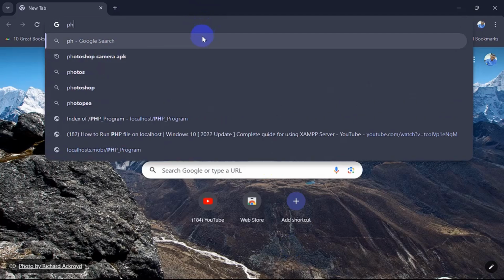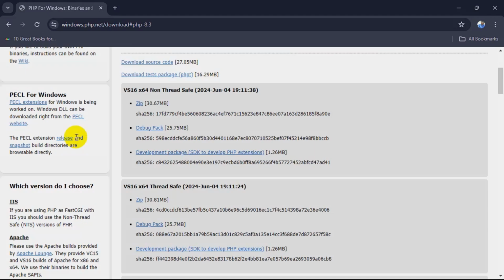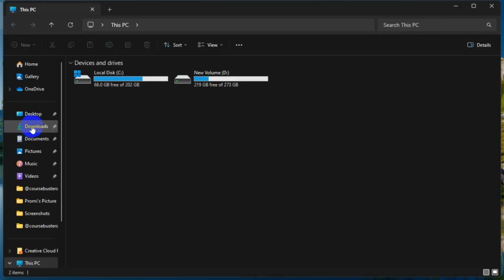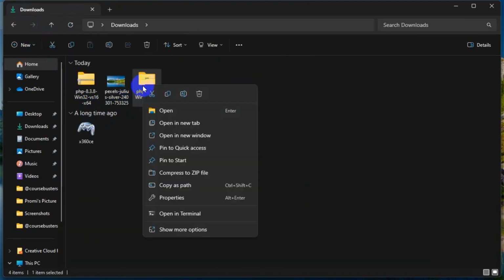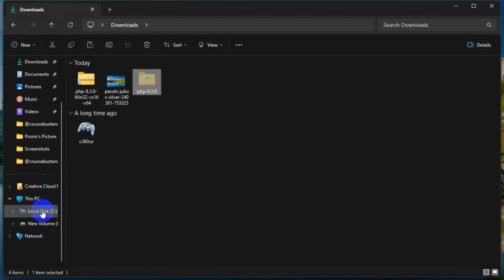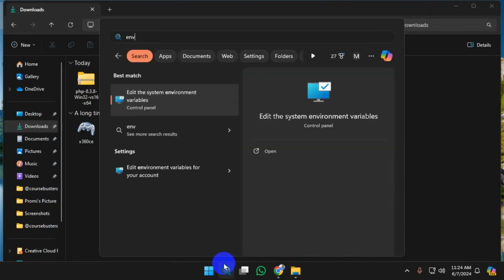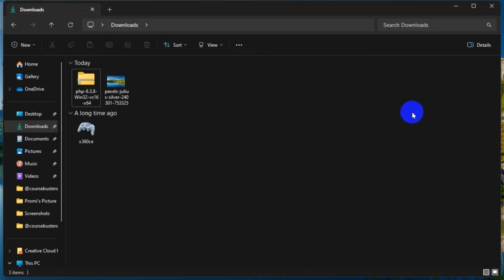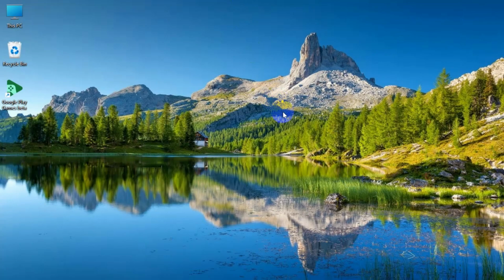How To Install PHP on Windows 10/11 (2024) | Step-by-Step Guide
Are you ready to start developing dynamic websites and web applications? In this tutorial, we'll show you how to install PHP on your Windows 10 or Windows 11 system, updated for 2024! PHP is a powerful scripting language widely used for web development, and getting it set up on your machine is the first step toward creating robust web solutions.

In this video, we'll cover everything you need to know to get PHP up and running on your Windows computer. Our step-by-step guide is designed to be easy to follow, even if you're a beginner. By the end of this tutorial, you'll have PHP installed and ready to use.

What you'll learn in this video:

An introduction to PHP and its uses in web development
How to download the latest version of PHP
Detailed installation instructions for PHP on Windows 10 and Windows 11
Configuration tips to ensure PHP works smoothly on your system
Verifying the installation to make sure everything is set up correctly
We’ll also cover common pitfalls and how to troubleshoot issues you might encounter during the installation process. With PHP installed on your Windows machine, you'll be all set to start building dynamic, interactive websites and applications.

Get ready to dive into the world of PHP development! Hit the play button and follow along to set up PHP on your Windows 10 or 11 system today.